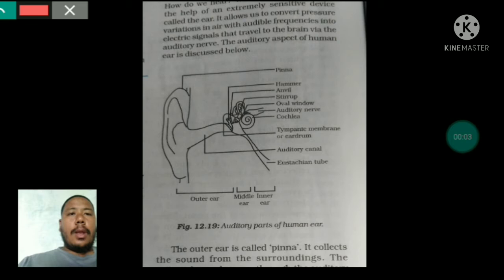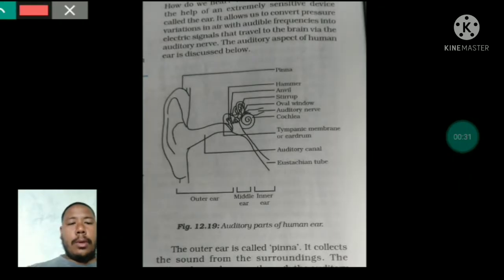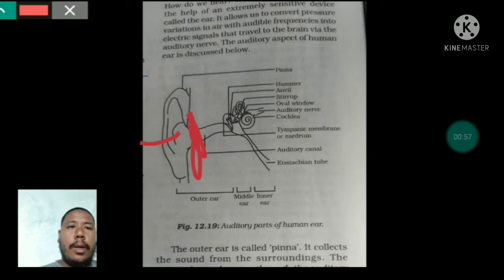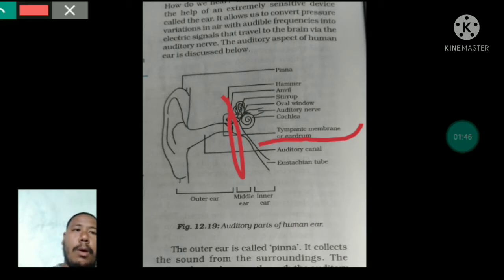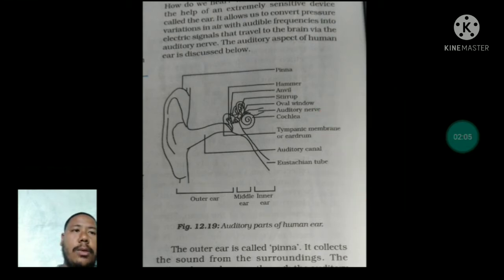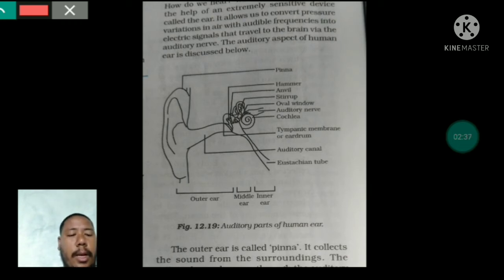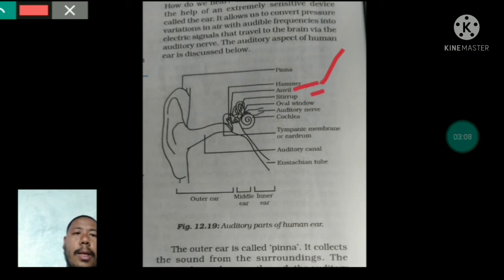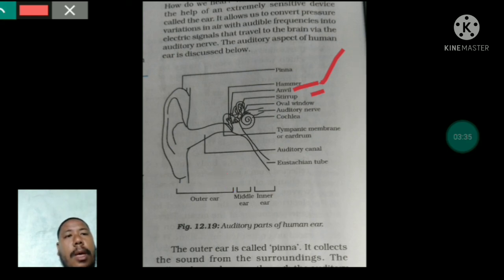class ix. Chapter 12.Sound